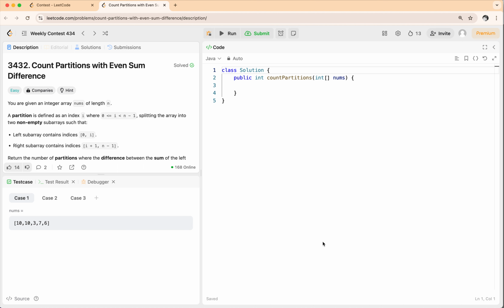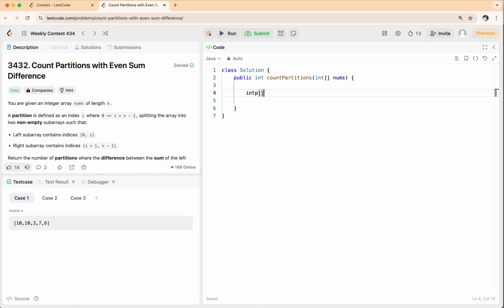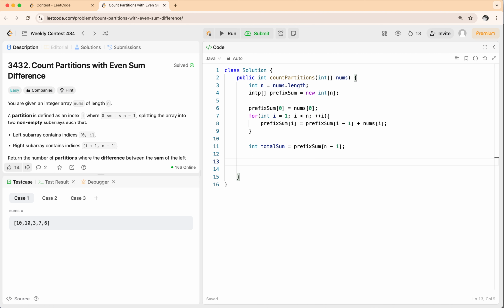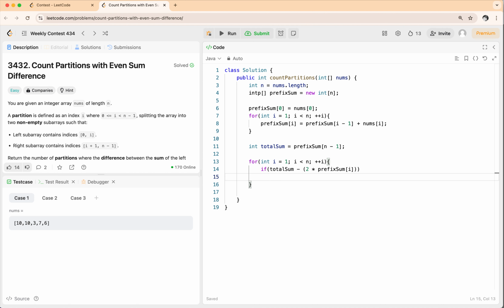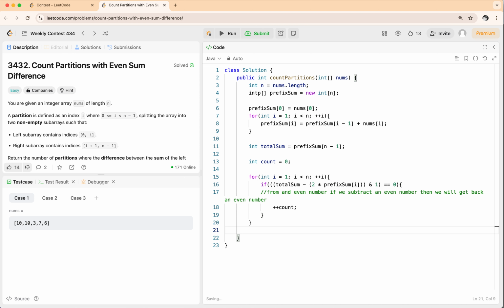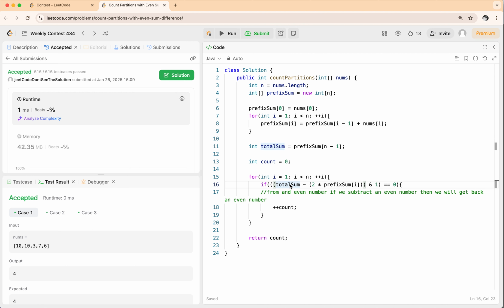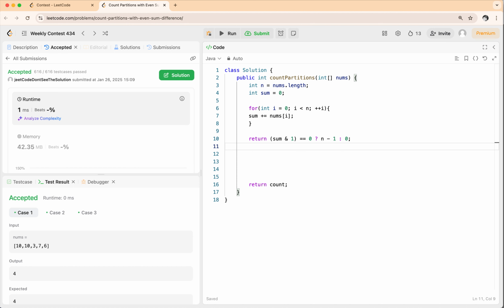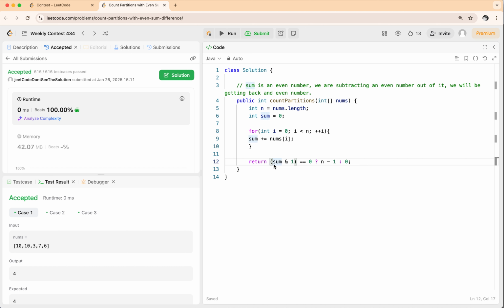3432. Count Partitions with Even Sum Difference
Weekly Contest 434, first Problem 3432: Counting Partitions with Even Sum Difference has a mind-blowing twist—you don’t actually need to count the partitions! 🤯 Surprising, right? In this video, we’ll unravel the clever reasoning behind this shortcut and reveal how to solve it efficiently. Intrigued? Stick around for the full breakdown—you won’t want to miss this! 🚀🔥